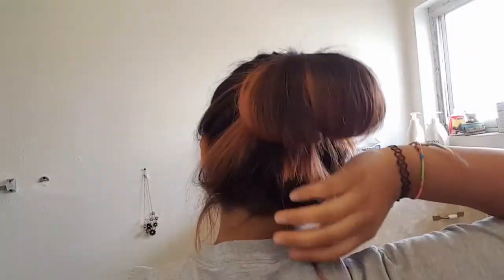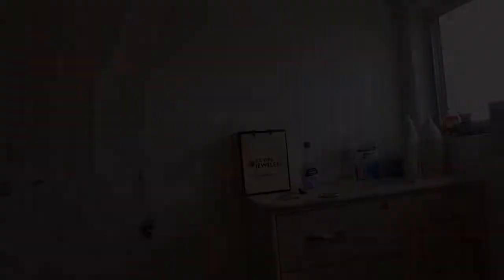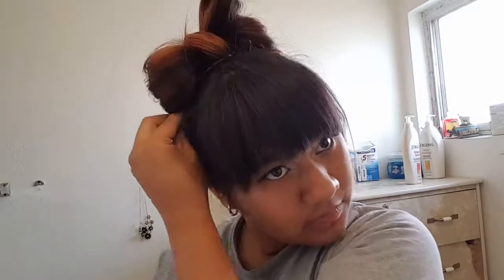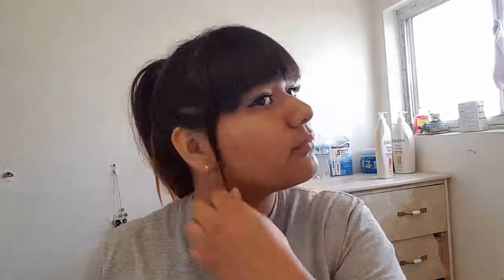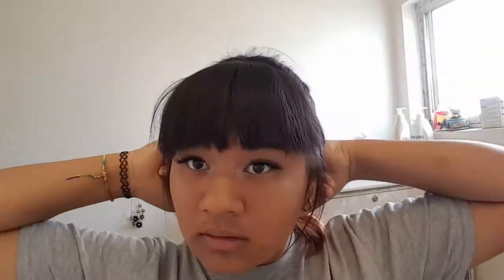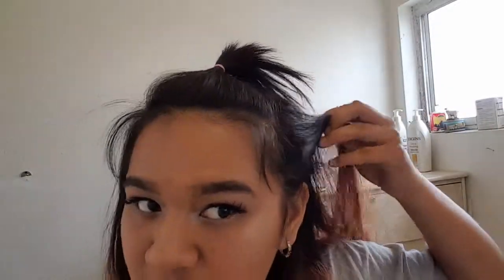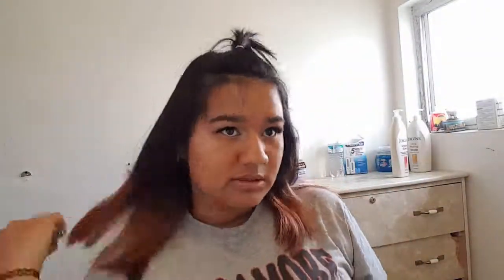5 Hairstyle ideas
Hey guys I hope you guys enjoyed this quick video.